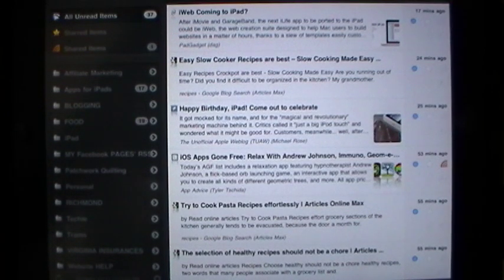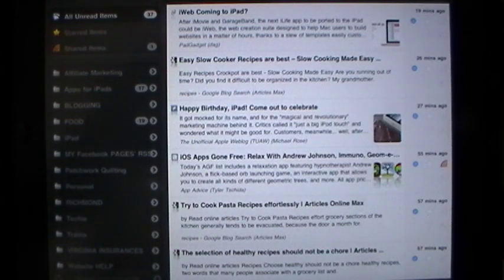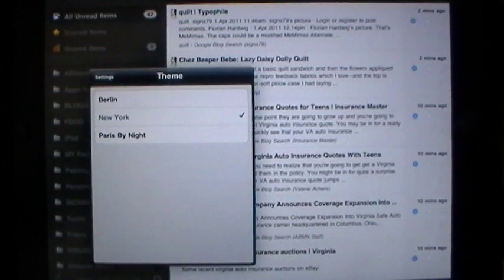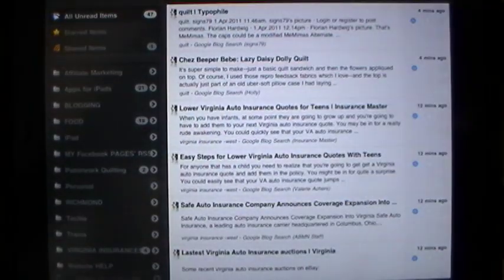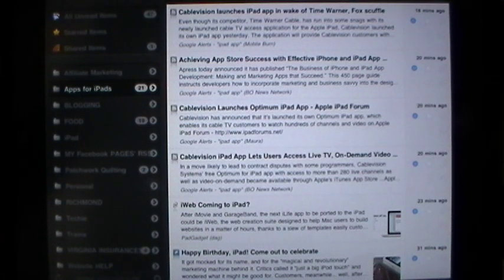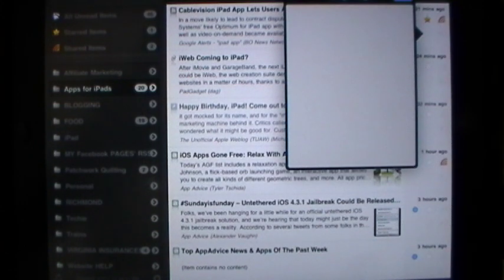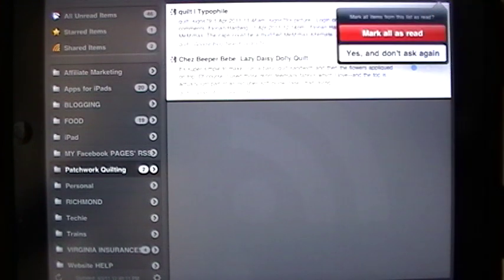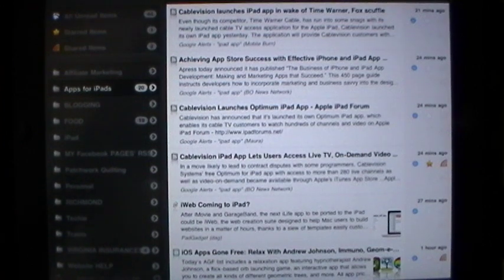Mr Reader App for iPads Review & Virtual Tour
brings you your very first virtual tour of a HOT new iPad app called Mr. Reader! This app allows you to synchronize with your Google Reader acct to quickly scan, read & process all your RSS feeds in a FLASH! Join us on the website for our full review & interview or GRAB it NOW